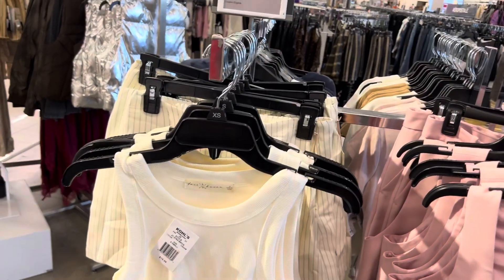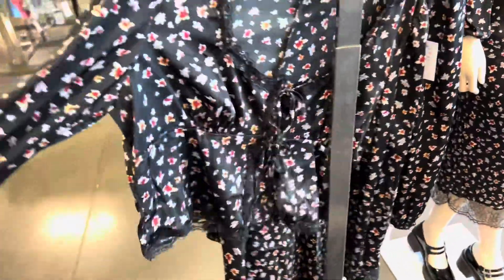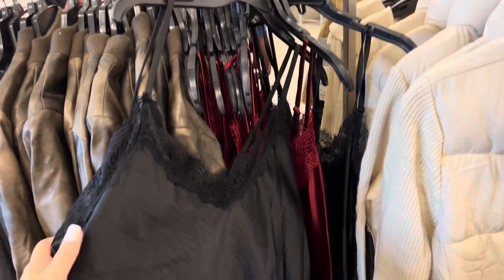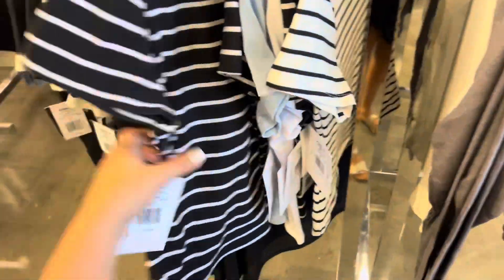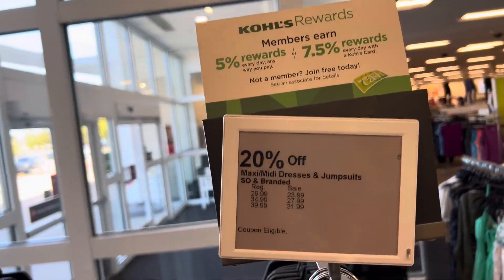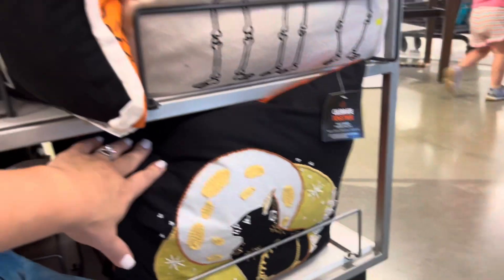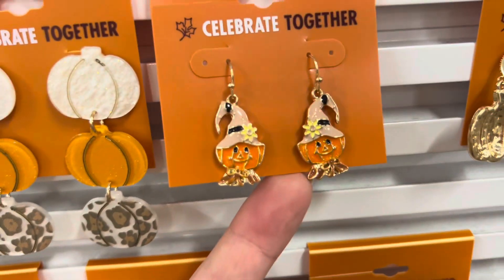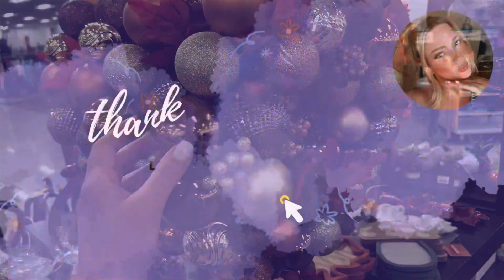KOHL’S FASHION AND DECOR * SHOP WITH ME 2024!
Come shop with me at Kohl’s as we take a look at some of their new fashion and decor 2024